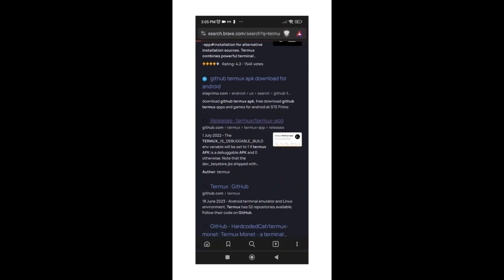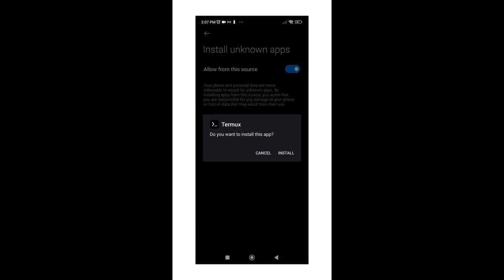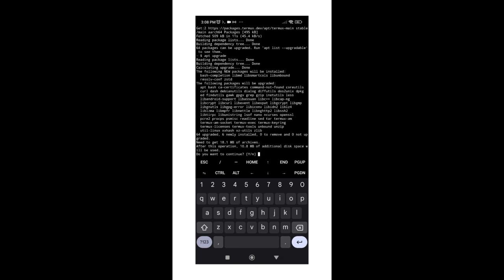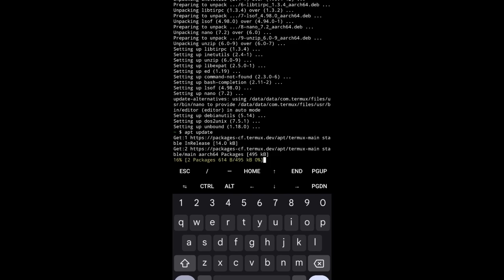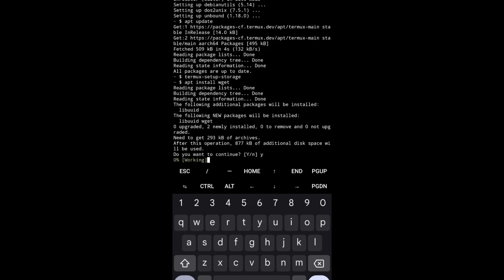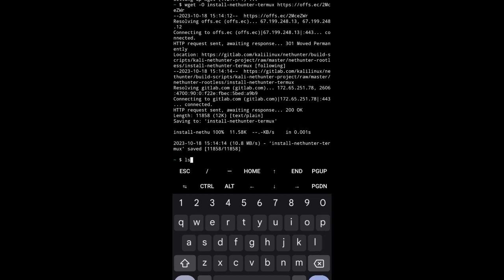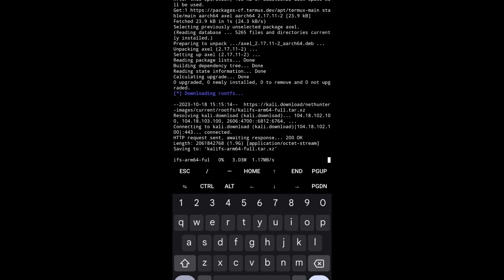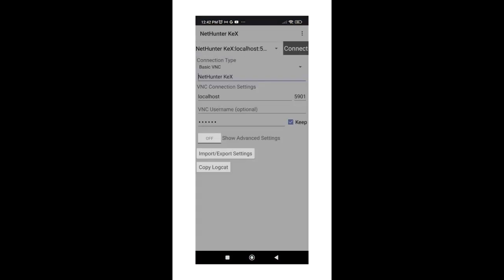Kali Linux NetHunter Android install in 7 minutes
Kali Linux NetHunter Android install in 7 minutes (rootless)
Your queries here:
Unlock the power of penetration testing on your Android device with NeHunter Kali Linux, all without the need for rooting! Our comprehensive guide walks you through the easy installation process using Termux. Get started today and enhance your mobile security testing capabilities. Explore tools, tutorials, and more for a robust penetration testing experience!"